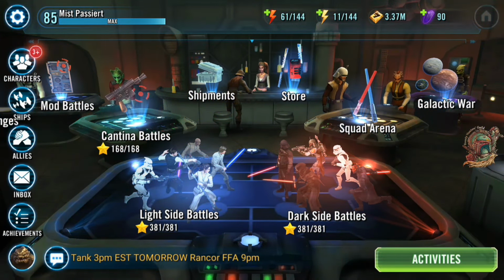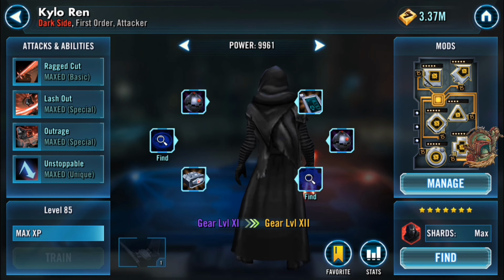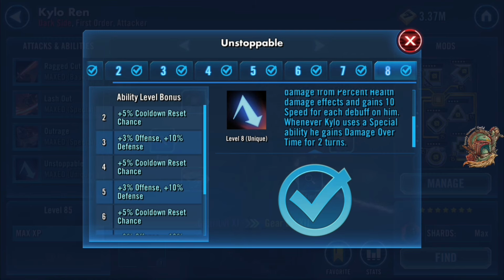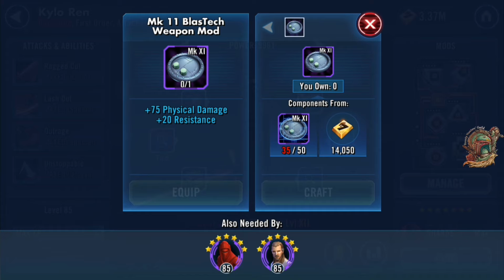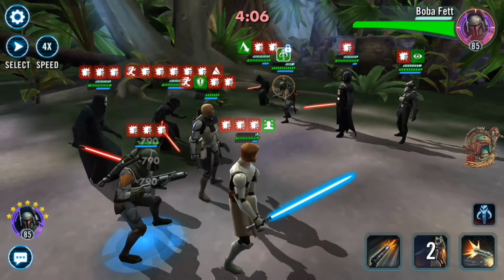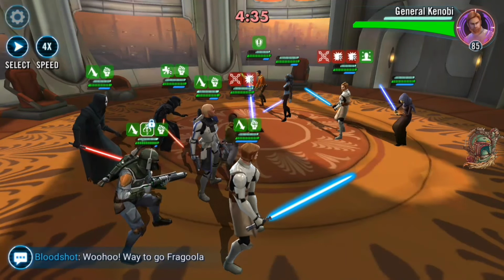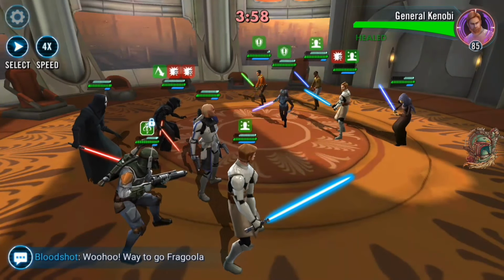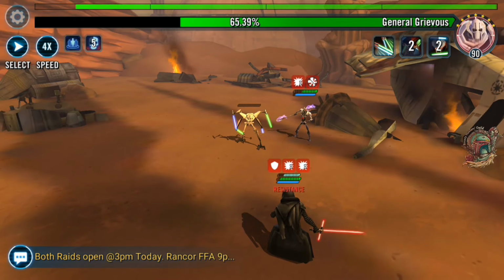My Roster Review: Kylo Ren Zeta Arena/HAAT SWGoH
Kylo Ren recently underwent a rather comprehensive rework that improved his utility and quality without completely changing his kit or many of his actual statistical traits. The real boost to his kit was the addition of a zeta-level upgrade to his second Special Attack: Outrage. The upgrade grants Kylo Ren protection equal to the amount of damage dealt by the attack. This gives Kylo Ren exponentially increased survivability and power to take on multiple enemies at once.

If you're debating on whom to give your first Zeta Ability upgrade, or even your second or third, Kylo Ren's Outrage should definitely be one that you heavily consider!

By JediProd:
♪ ♫ Enjoy songs and animations with JediProd! ♪ ♫